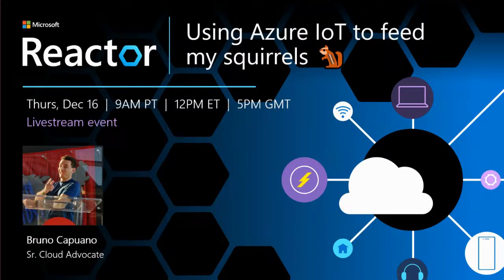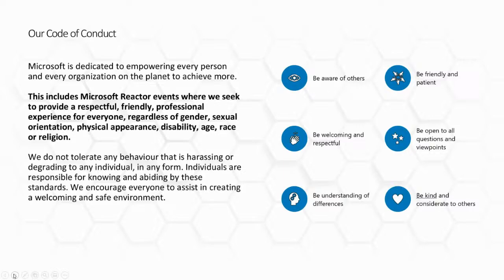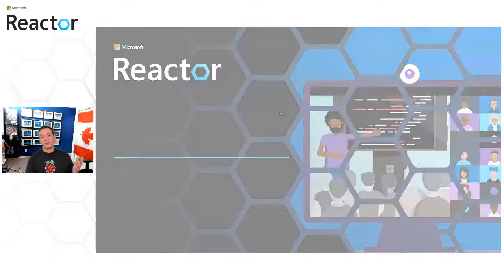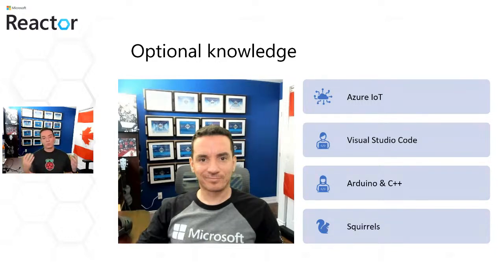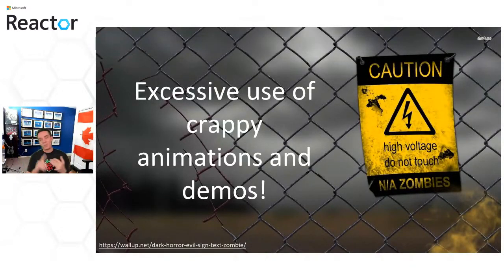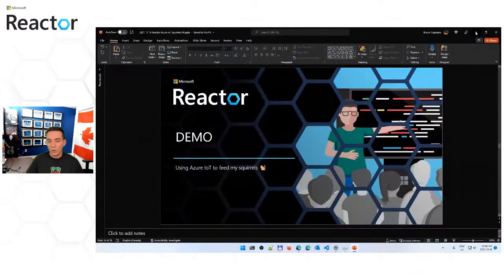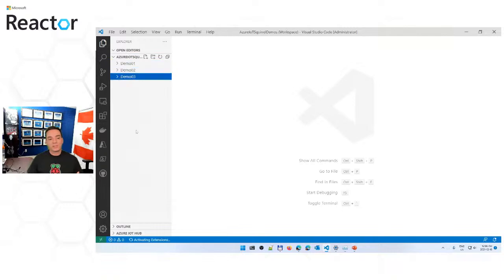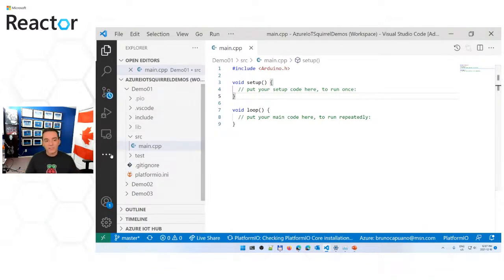Using Azure IoT to feed my squirrels 🐿️.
Winter is almost here, and my backyard squirrels’ friends still come every day to get some food, snow is not a problem for them.

In this session we will review the basic concepts of Azure IoT, and we will create a simple animal detector using a Wio Terminal. This device is an open-source, SAMD51-based microcontroller with interesting features including an LCD Screen, microphone, accelerometer and more. Connecting some sensors to the Wio Terminal, when an animal is detected, the device will play video and music. And it will also send telemetry to Azure IoT to control the automatic feeder.
We'll share a few implementation options, so you can get some fun ideas and walk away with a plan to start creating your own fun project.

• Developers, Solution architects and Technology managers.
• Software developers looking to learn more about Azure IoT and Azure Functions.
• Students or learning professionals interested in getting a pulse on Azure IoT

Why should I attend?
• Learn how to create ready to use IoT application.
• Learn how to develop for low powered devices with accessible sensors.
• Use analytics capabilities to analyze historical data and correlate telemetry from devices.
• Network with other professionals interested in Azure IoT